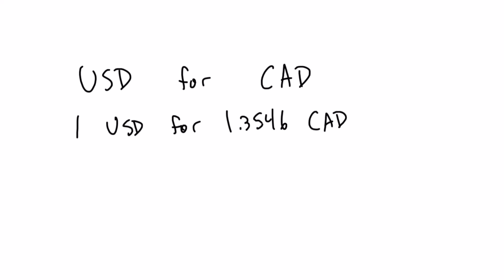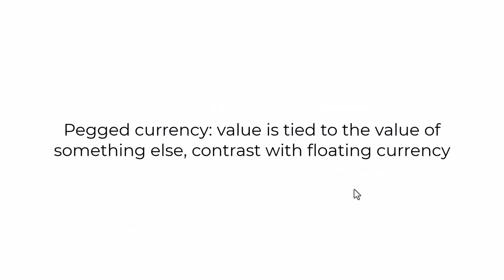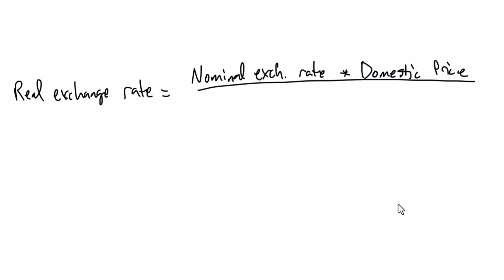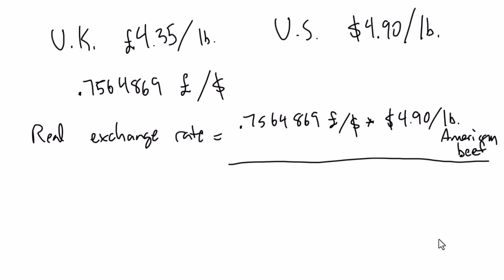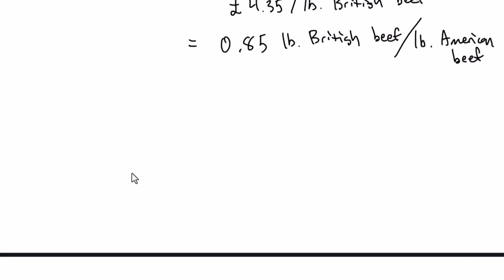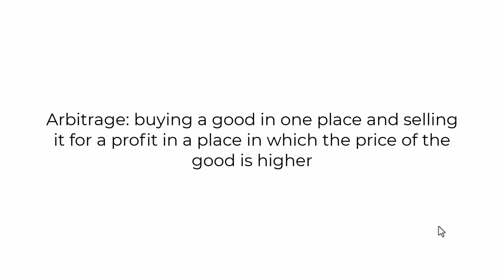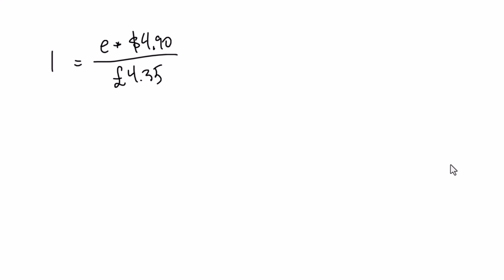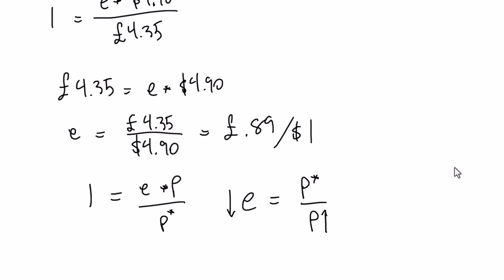Principles of Macroeconomics 18.2: Exchange Rates